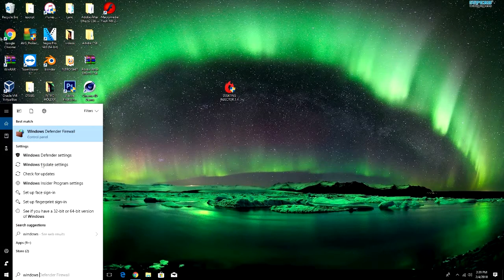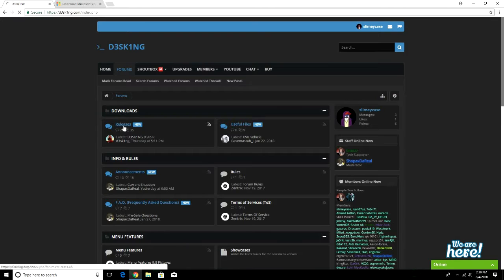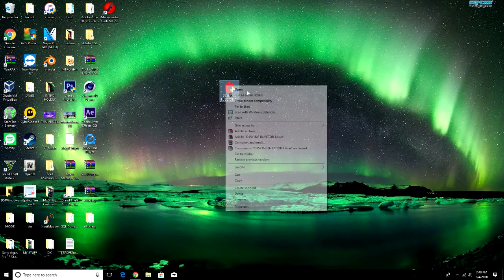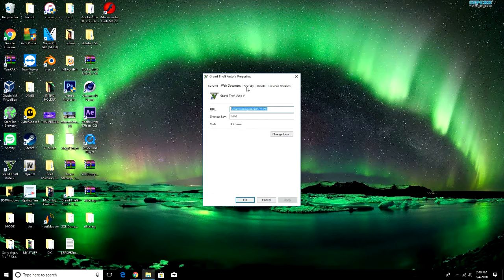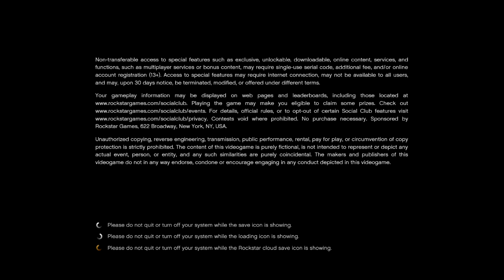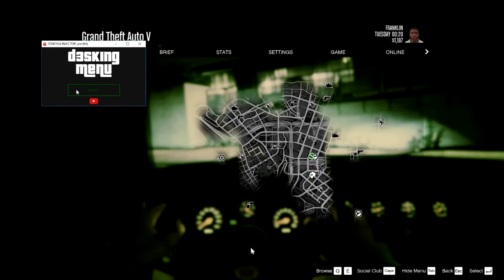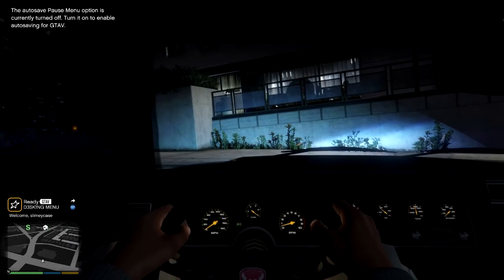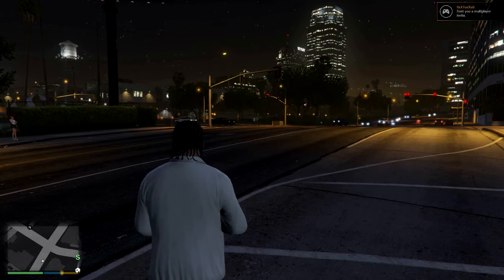HOW TO INSTALL D3SK1NG INJECTOR/ MOD MENU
i hope you enjoyed todays video :)
 to open menu
num pad *   or   ins

go to a admin/tech support on the d3sk1ng site

hope you enjoyed todays video i hope it helped you :)
a problem and solution video will be soon :) im trying to be one of the d3sk1ng tech supports :)

SORRY FOR BAD MIC QUALITY